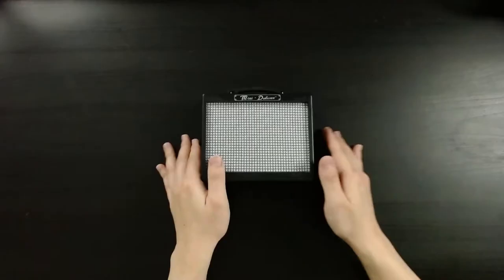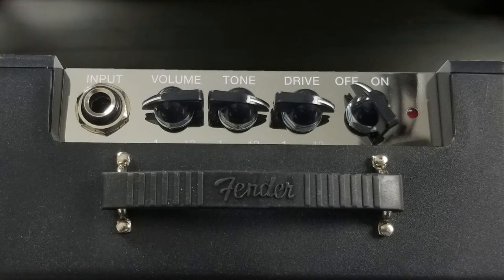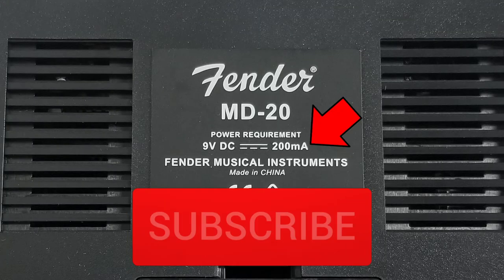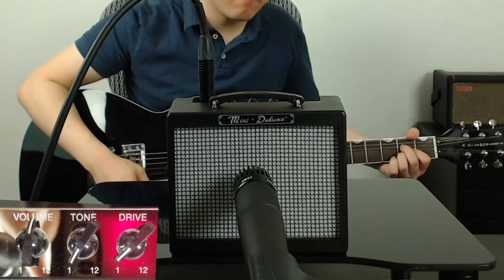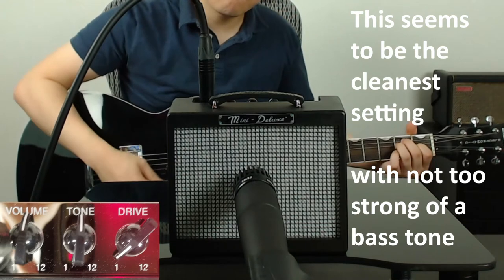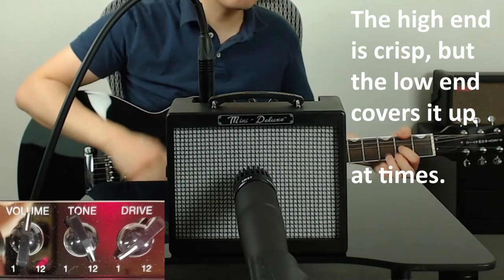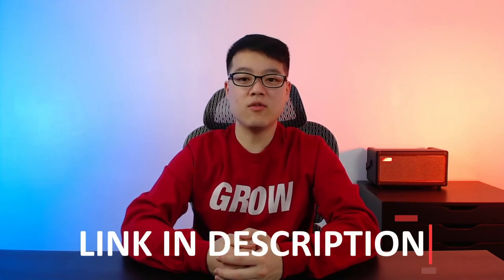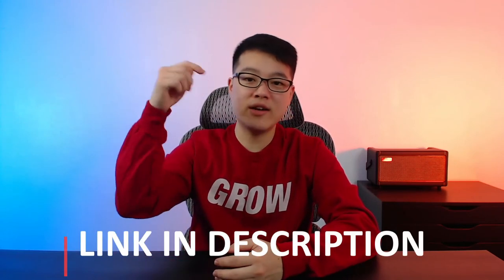Fender Mini Deluxe Review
Intro 0:00
🎸 Fender Mini Deluxe - Controls & Features 0:03
🎸 Fender Mini Deluxe - Tone Demo 0:23
🎸 Fender Mini Deluxe - Drive Demo 1:00

Some or all product links are affiliate links which means qualifying purchases/actions will earn me a small commission at no additional cost to you. (As an Amazon Associate I earn from qualifying purchases.)

🎵 Show Notes 🎵

🎸 Fender Mini Amp Product Line

🎸 3.5mm to 1/4" Adapter (Plug in your normal headphones into the amp)

🎇 LimoStudio SoftBox Light
🎇 GVM 800D RGB Light Kit

🏠 IKEA Alex Drawer
🏠 Ergonomic Mesh Chair
🏠 Smooth Office Chair Wheel Upgrades
🏠 Amazon Basics 5-Shelf Shelving w/Wheels
🏠 30 Pack S Hooks (For hanging cables on the shelving unit)

🎹 M Audio Axiom Air Mini 32
🎵 Motu M4 Audio Interface
🎧 Audio Technica M50x Headphones
🎧 M50x Headband Protector
🎧 M50x Earpad Upgrade Replacement

💻 Corsair K70 RGB Keyboard
💻 Logitech MX Master 2S
💻 LG 24" IPS Monitor
💻 Vivo Dual Monitor Stand

📷 Logitech C920
📷 C920 Webcam Cover
📷 Polaroid Tripod (Do Not Get)
📷 Joby GorillaPod Compact Tripod
📷 Vastar Universal Smartphone Tripod Adapter
📷 Portable Photo Studio Box

🎤 On Stage Mic Stand
🎤 Mic Stand Camera Adapter (To attach my webcam to my mic stand)
🎤 Rode NT1A Condenser Mic
🎤 Rode PSA1 Boom Arm
🎤 Shock Mount

🎸 Gretsch Jet Club
🎸 Positive Grid Spark Amp
🎸 Fender CD140SCE
🎸 Mogami GOLD 18ft Instrument Cable

About:
Fender makes some decent mini amps under $50, especially for their clean tones. In this video, we are checking out the Fender Mini Deluxe, which might have the cleanest tone out of their 4 mini amp models.